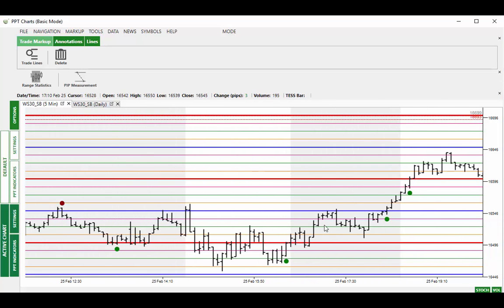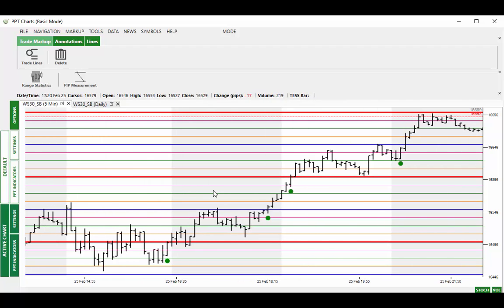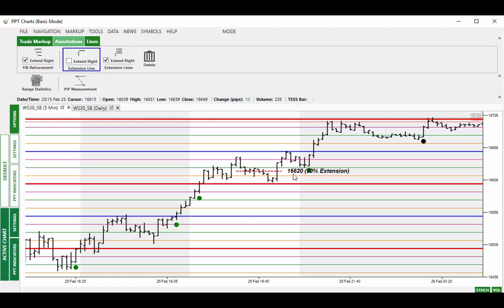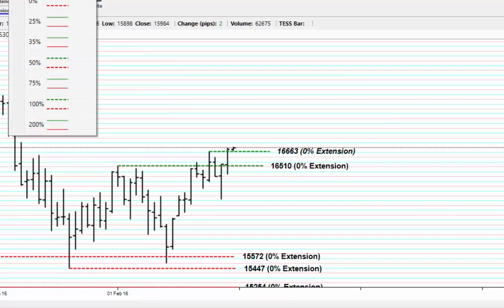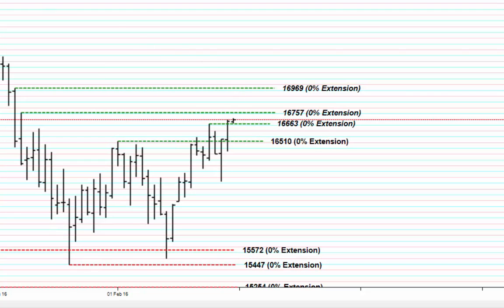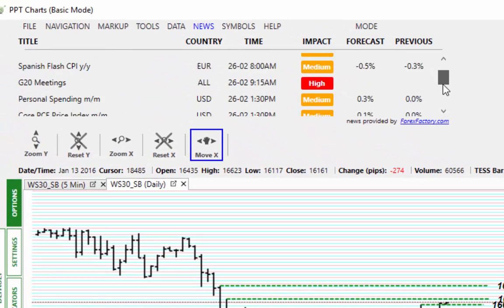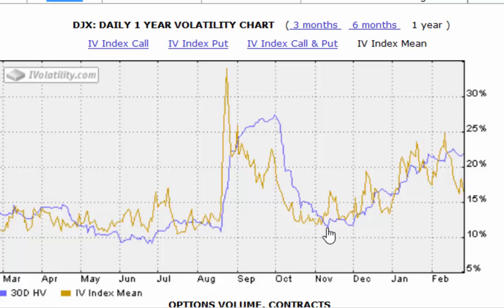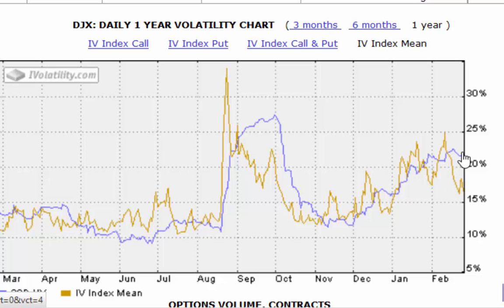PPT - Market Alert - 26th Feb 16